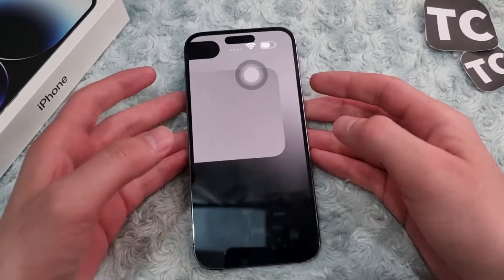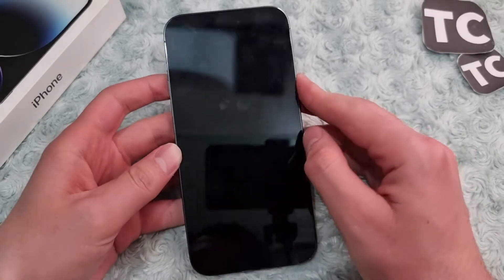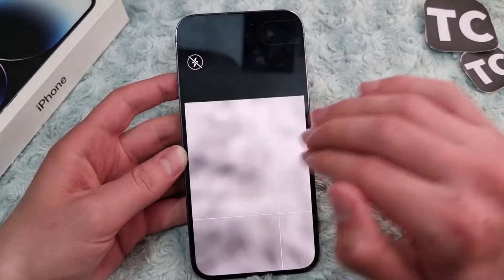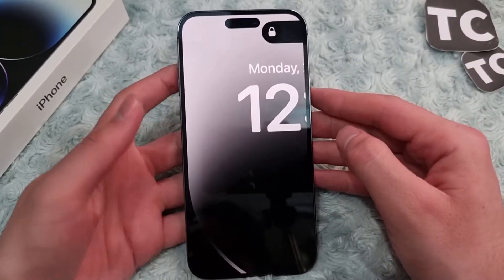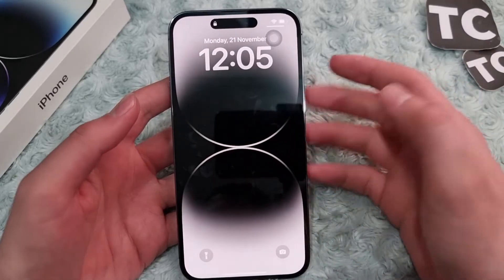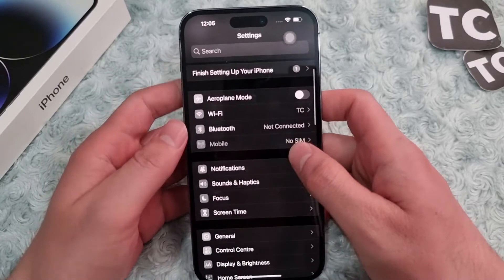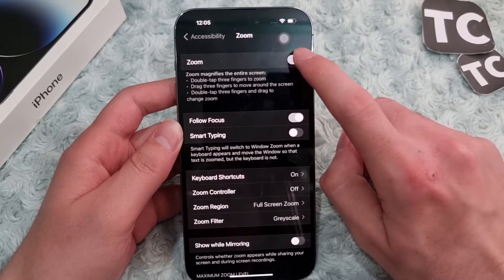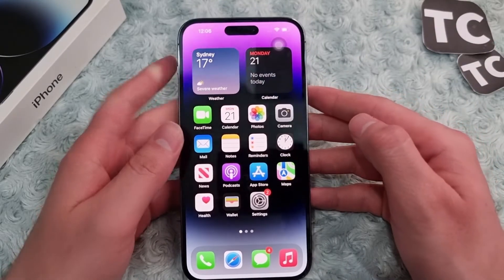iPhone 14 Pro/Max: How to Fix iPhone Stuck in Zoom Mode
Welcome to our YouTube tutorial on resolving an iPhone issue that's caught many users off guard – being stuck in Zoom mode. If you're experiencing this problem on your iPhone 14, 14 Pro, or 14 Pro Max, you're in the right place. In this video, we'll guide you through the process of exiting Zoom mode and regaining control of your device's display settings.

Our solutions aren't just limited to the iPhone 14 series. These troubleshooting steps are versatile and effective, applicable to iPhone 15 series and any other iPhones operating on iOS 17 and iOS 16.

Being stuck in Zoom mode can be frustrating, and we understand the importance of a quick fix. Our step-by-step instructions will help you resolve this issue and return your iPhone's display to its normal state.

So, if you're ready to get back to a user-friendly display and bid farewell to the zoomed-in frustration, keep watching and follow our expert advice. We've got you covered, no matter which iPhone you're using on iOS 17 or iOS 16.